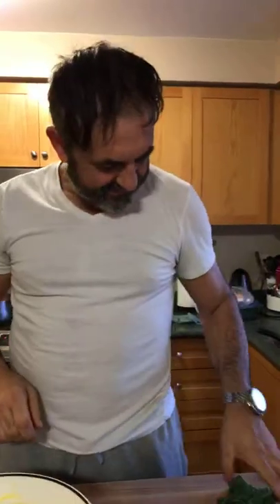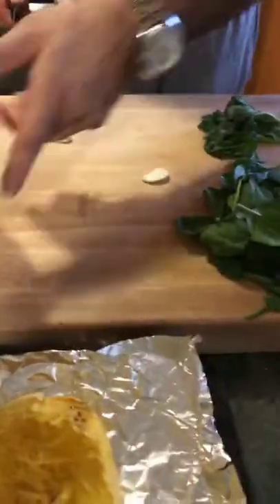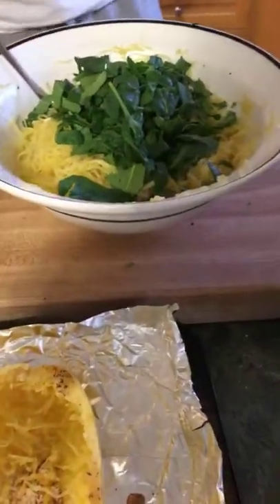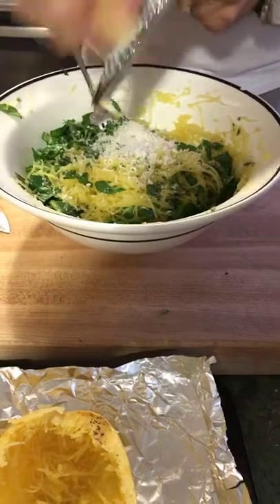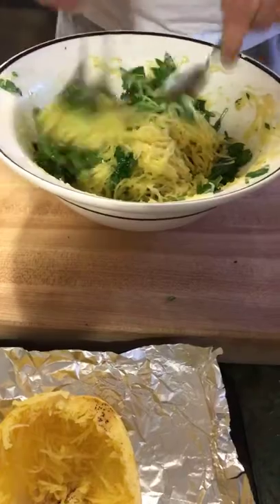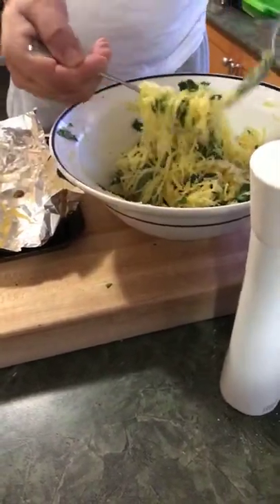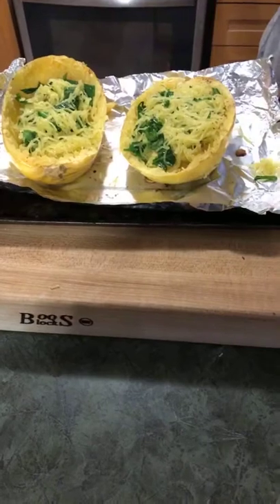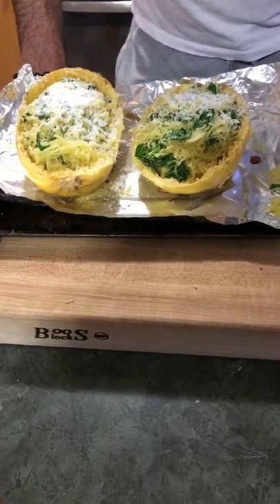Best Spaghetti Squash Recipe LIVE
Chef Dario did a quick Live on how to make a delicious Spaghetti Squash. Hope you enjoy!

For full detailed recipes and our free weekly meal and grocery planner go

👨🍳 YouTube Passion Is Cooking Lifestyle TV.